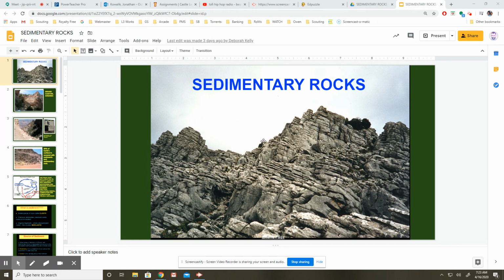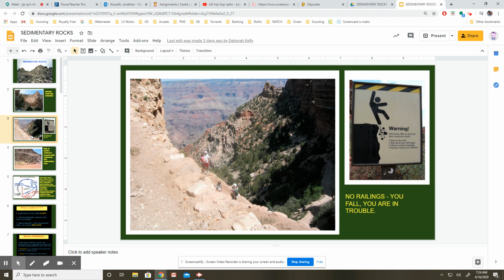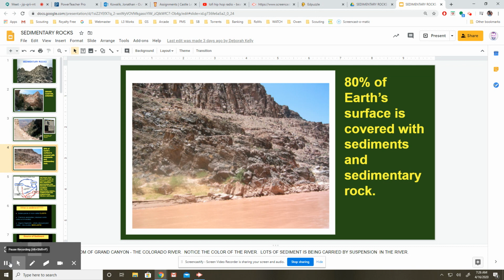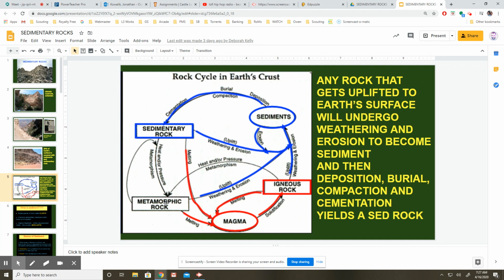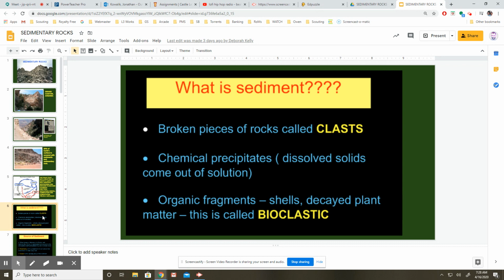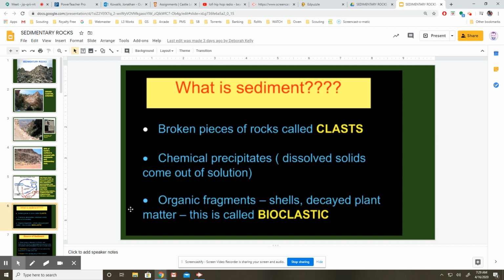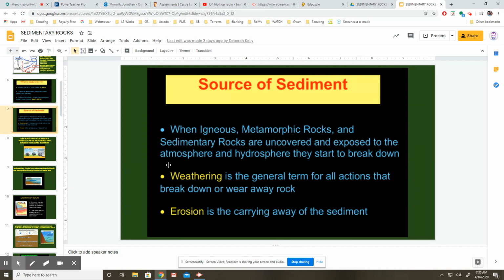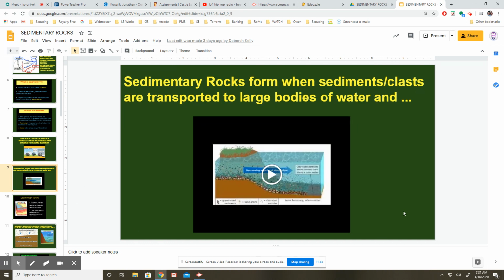Remote Learning: Sedimentary Rocks Part 1